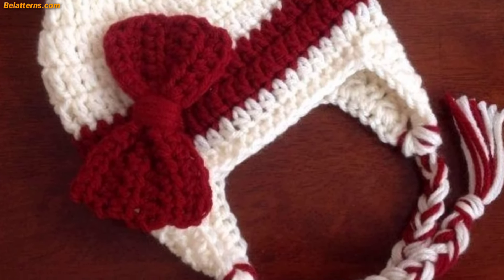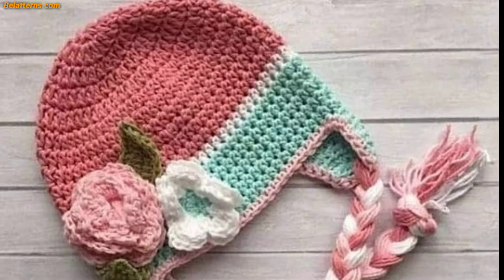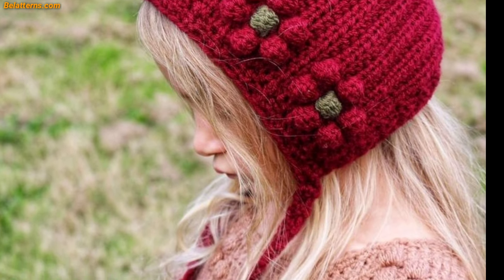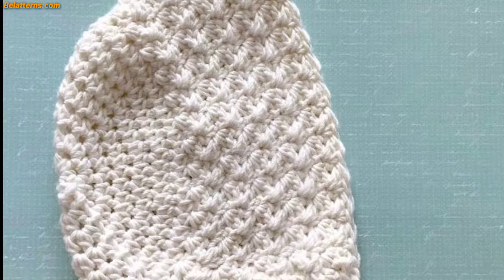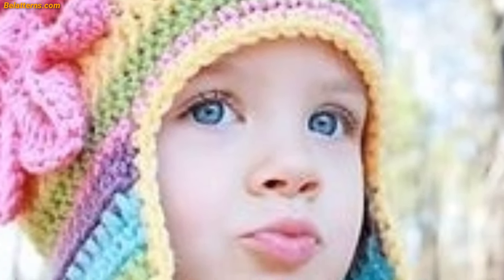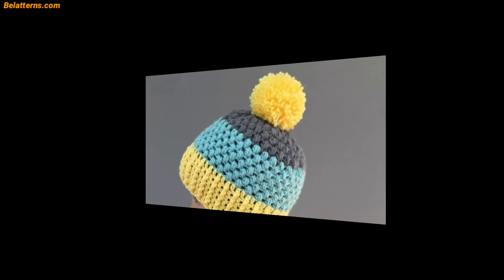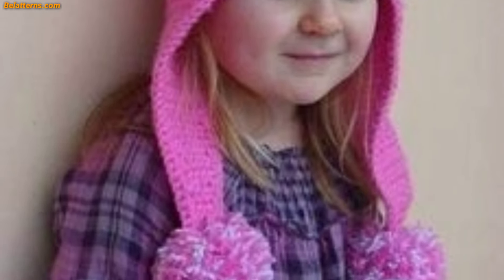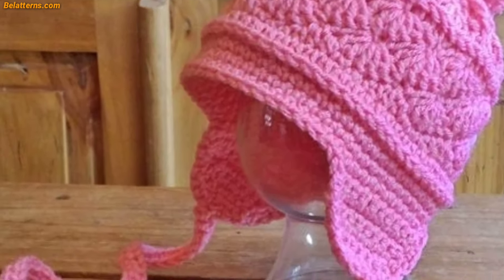ASTHETIC CROCHET BONNET HATS FREE PATTERN COLLECTION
My Channel.